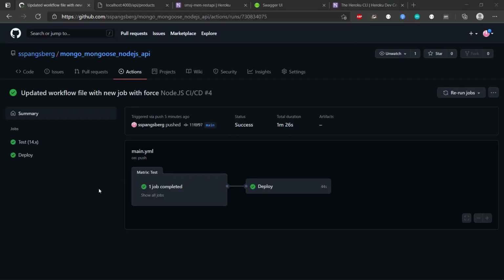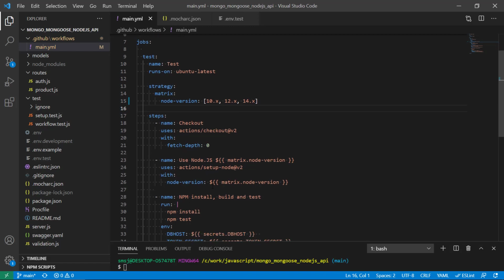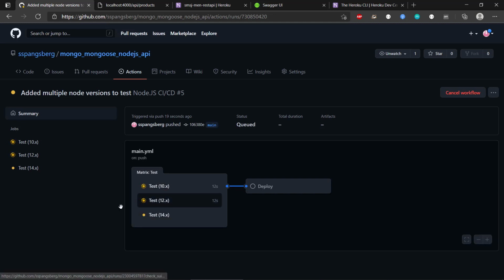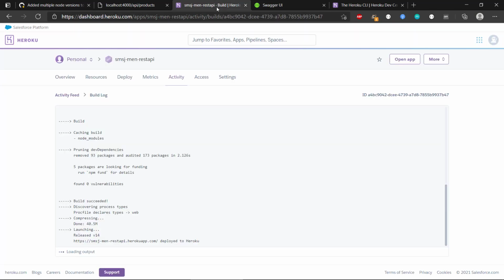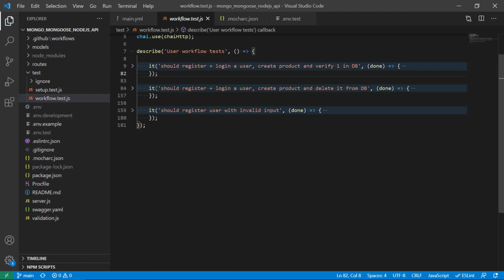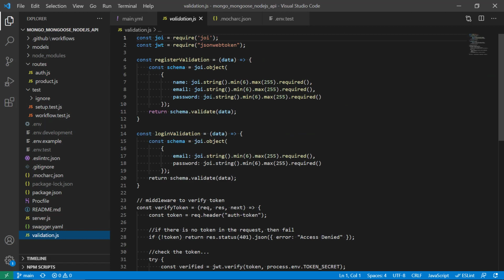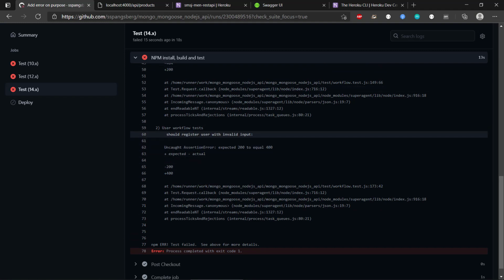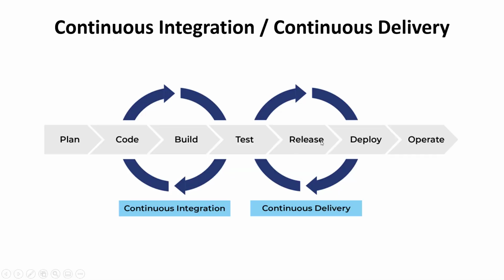CI/CD with GitHub Actions - 04 - Final tweaks etc.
In this video series I demonstrate how we can setup a CI/CD workflow pipeline to automate our testing and deployment tasks. This is conducted using a MongoDB-ExpressJS-NodeJS REST API.